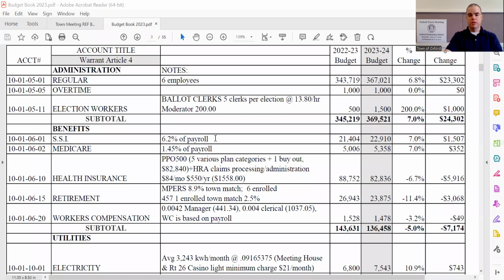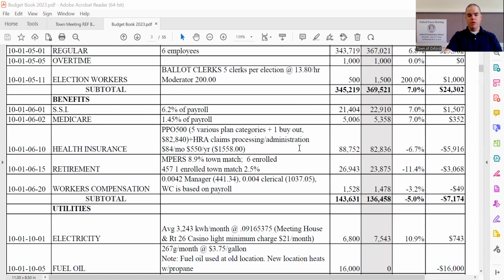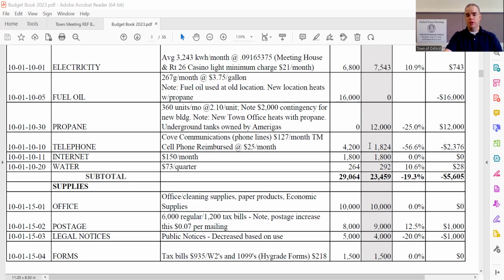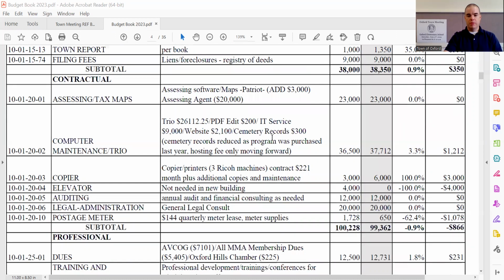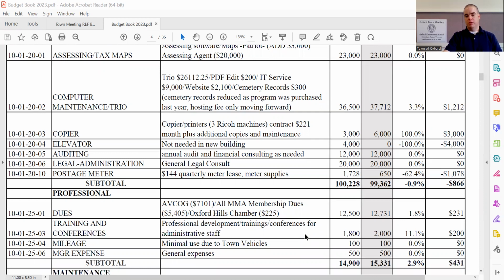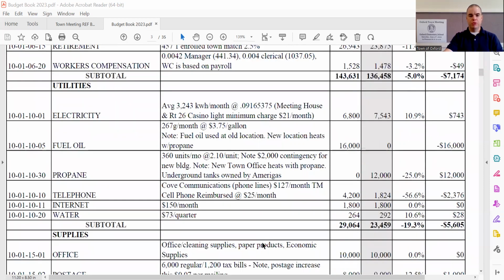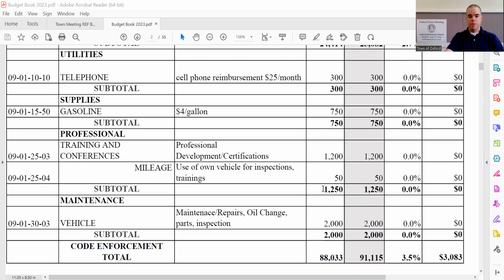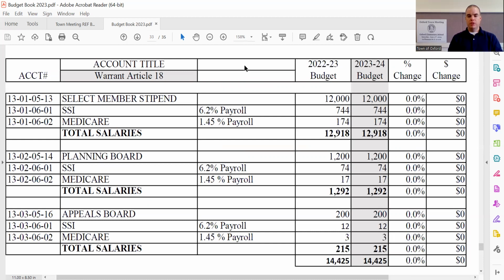Town of Oxford, Maine: 2023 Town Meeting- Administration/Code Enforcement/General Assistance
Oxford Town Manager Adam Garland explains the 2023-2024 Budgets for the Administration, Code Enforcement, and General Assistance for the upcoming Town Meeting on June 3rd, 2023 @ 10:00 am.